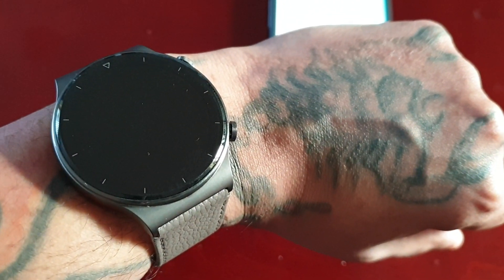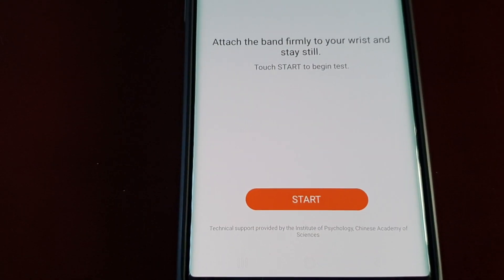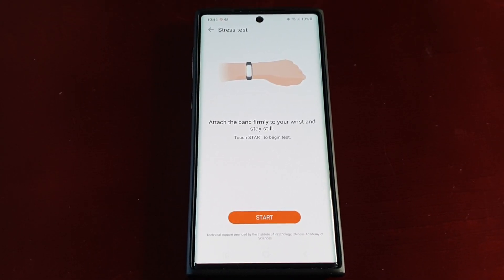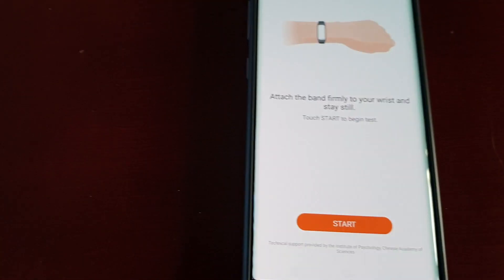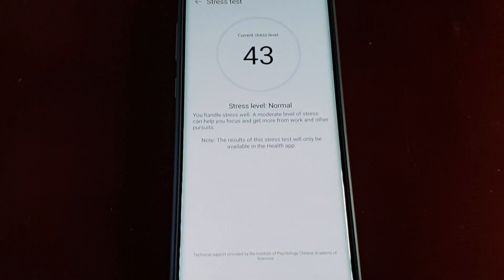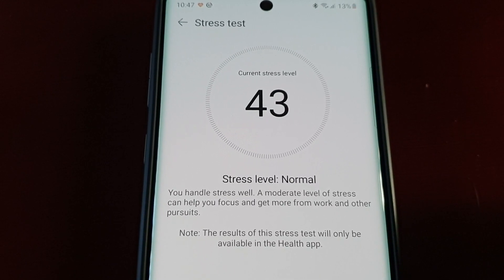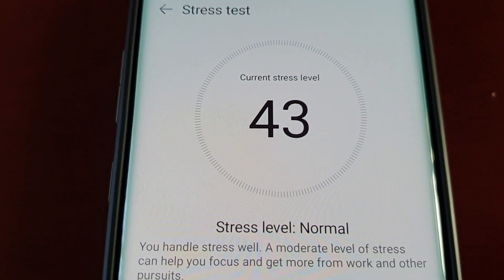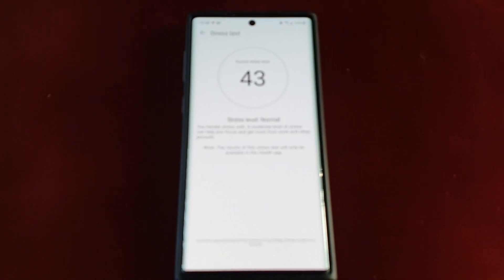Huawei Watch GT 2 Pro Stress Test How to Measure Your Stress Levels to see just how stressed u are!